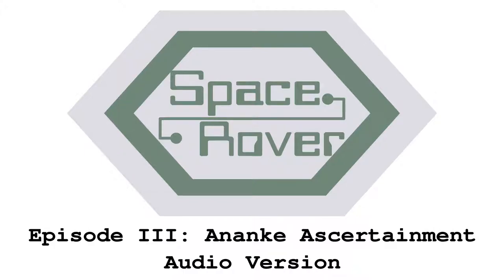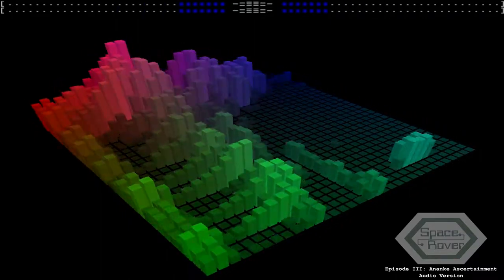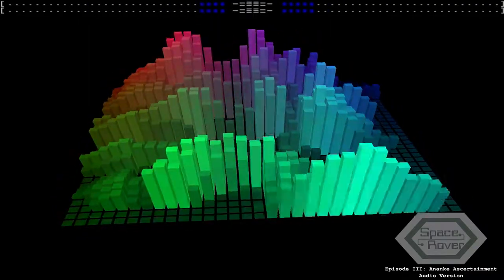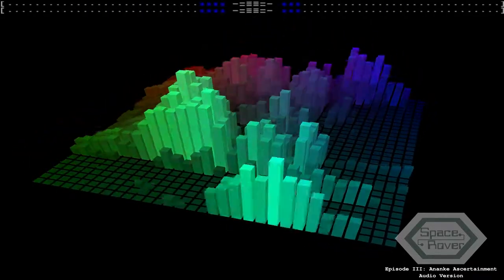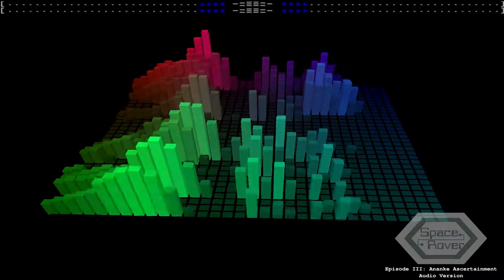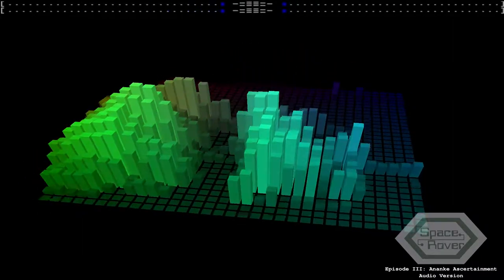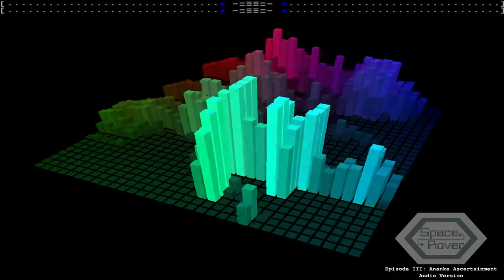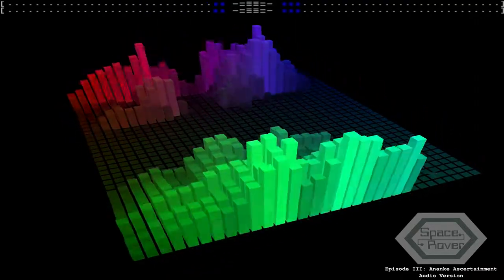Space Rover - Episode III: Ananke Ascertainment - Audio Version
Science fiction situation comedy audio drama.

Having been hired to find out why a colony on one of Jupiter's lesser known moons failed, the Captain is faced with a choice between restarting an ecological disaster or resigning his commission.

This is an entirely original, entirely free content dramatic production. For more details on the project, see our

Comments, suggestions and thoughts appreciated!

Captain James and Terry the 'journalist' - Hamish Paul Wilson
Peter Gans Lee and the Narrator - Malcolm Rex Peter Wilson
Hologram and the Radio Announcers - Graham Lawrence Wilson
First Newscaster - Samantha Hewitt
Entertainment Reporter and Second Newscaster - Laura Warman

Director: Malcolm Rex Peter Wilson
Head Writer: Graham Lawrence Wilson
Head Editor: Hamish Paul Wilson

Multimedia Editing and Effects: Malcolm Rex Peter Wilson

Written primarily in LibreOffice version 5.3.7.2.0+.
Recorded and edited with Audacity version 2.2.1.
Slides made in Inkscape version 0.92.2.
Visualizations from OpenGL Spectrum Analyzer for Audacious (Audacious version 3.9) and Open Cubic PLayer version 0.1.21.
Edited in Kdenlive Version 17.12.0 running on Arch Linux (Kernel Version: 4.14.8-1-ARCH).